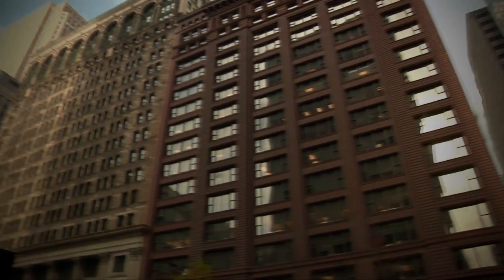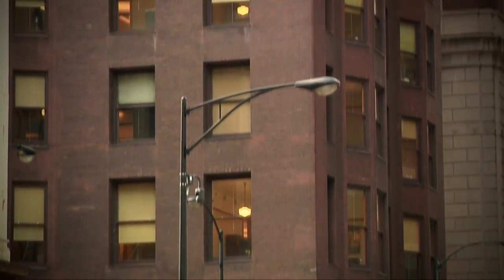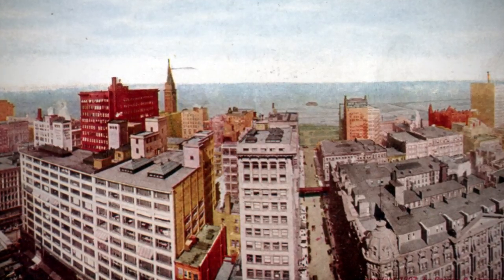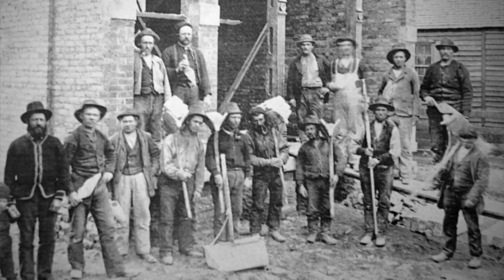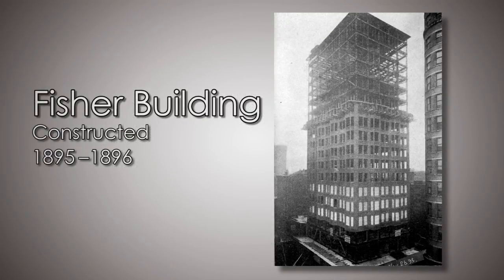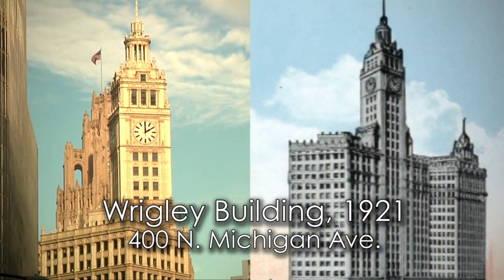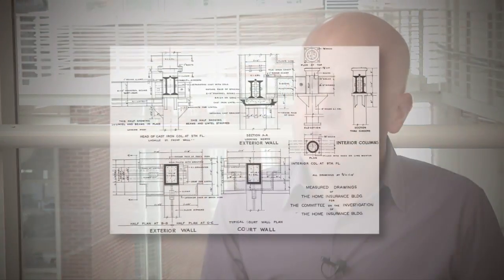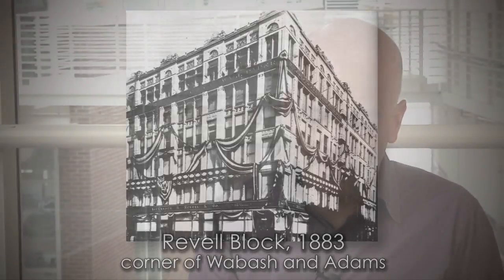Chicago Skyscrapers, 1871-1934, by Thomas Leslie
For more than a century, Chicago's skyline has included some of the world's most distinctive and inspiring buildings. This history of the Windy City's skyscrapers begins in the key period of reconstruction after the Great Fire of 1871 and concludes in 1934 with the onset of the Great Depression, which brought architectural progress to a standstill. During this time, such iconic landmarks as the Chicago Tribune Tower, the Wrigley Building, the Marshall Field and Company Building, the Chicago Stock Exchange, the Palmolive Building, and many others rose to impressive new heights, thanks to innovations in building methods and materials. Solid, earthbound edifices of iron, brick, and stone made way for towers of steel and plate glass, imparting a striking new look to Chicago's growing urban landscape.

Thomas Leslie reveals the daily struggles, technical breakthroughs, and negotiations that produced these magnificent buildings. The book includes detailed analyses of how foundation materials, framing structures, and electric lighting developed throughout the years, showing how the skeletal frames of the Rookery, Ludington, and Leiter Buildings led to the braced frames of the Masonic Temple and Schiller Building and eventually to the concealed frames of the City Opera, Merchandise Mart, and other Chicago landmarks. Leslie also considers how the city's infamous political climate contributed to its architecture, as building and zoning codes were often disputed by shifting networks of rivals, labor unions, professional organizations, and municipal bodies.

Featuring more than a hundred photographs and illustrations of the city's physically impressive and beautifully diverse architecture, Chicago Skyscrapers, 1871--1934 shows how during these decades, Chicago's architects, engineers, and builders learned from one another's successes and failures to create an exceptionally dynamic, energetic period of architectural progress.

Thomas Leslie, AIA, is the Pickard Chilton Professor of Architecture at Iowa State University.

Videography and Editing by Sam Ambler